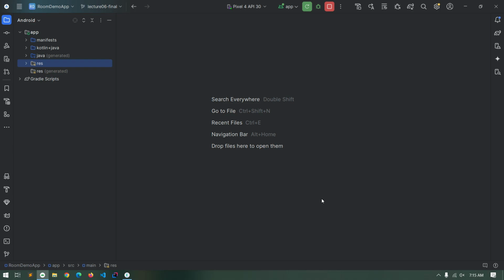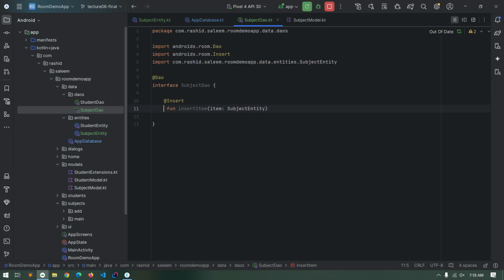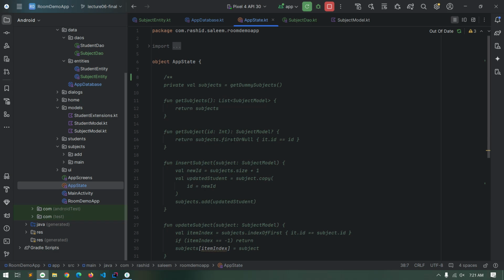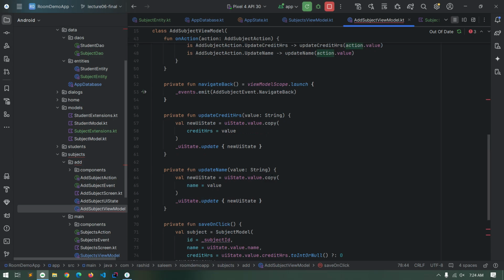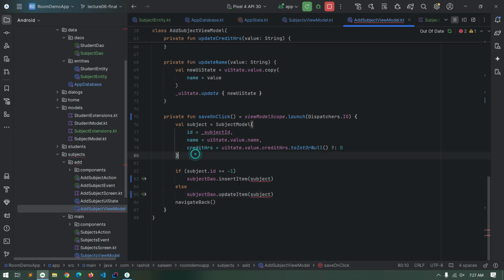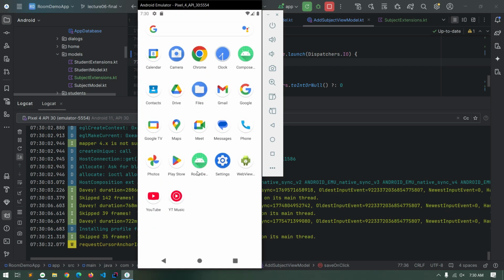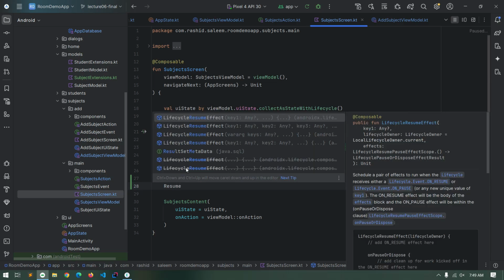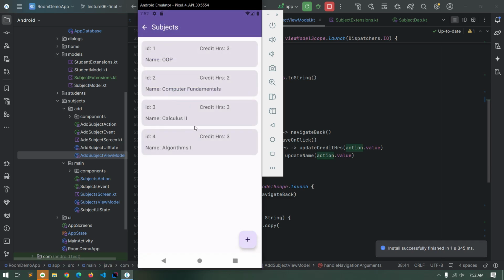06 Subjects Table CRUD Implementation | Complete Guide to Room | Jetpack Compose |Android Rashid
This series will help you to understand the Room, but not only basic CRUD. This will also cover how to implement complex queries.
Relations ships between tables with Practicle Examples.

Timecodes / Checkpoints

00:00 - Introduction
00:40 - Create Subjects Table & Update AppDatabase
02:10 - Subject DAO to perform CRUD on table
05:00 - Call the SubjectDAO methods from SubjectsModule
14:40 - Refresh SubjectListing on Screen whenever user revisit the SubjectsScreen